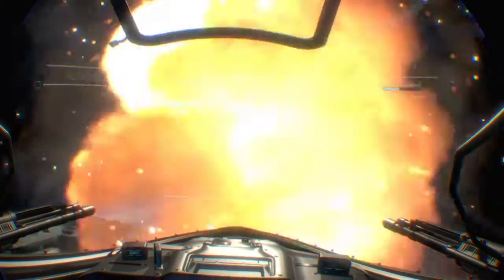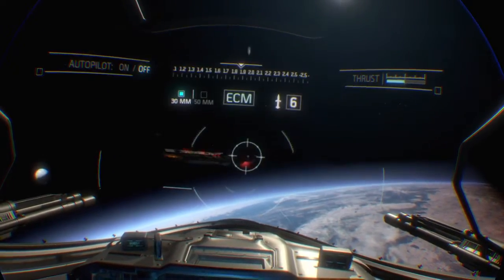Call of Duty Infinite War Fare - A Virtual Reality Experience (PS VR)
Call of Duty Infinite War Fare Jackal Assault is a Play Station Virtual Reality Experience developed by Activision Games.

In this Virtual Reality Game we are on board a Jackal Fighter Jet in outer space and defend our mother ship from the attack of Skelter Jets.

This is a one mission game available for free on Play Station Store.